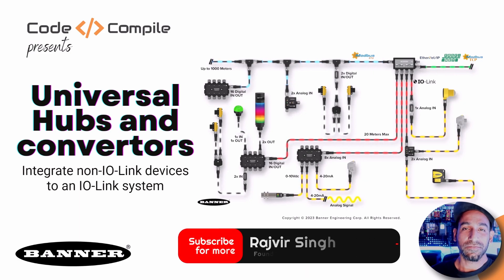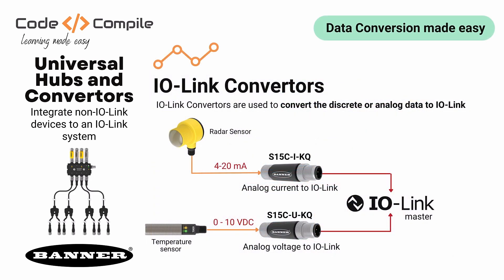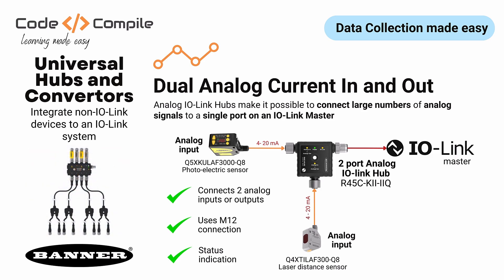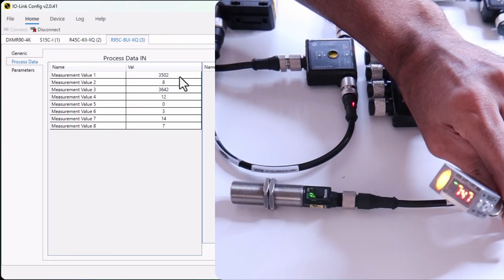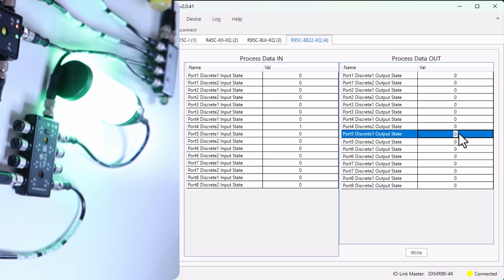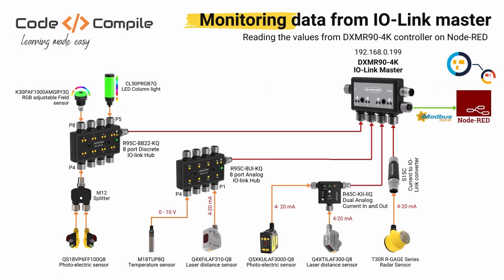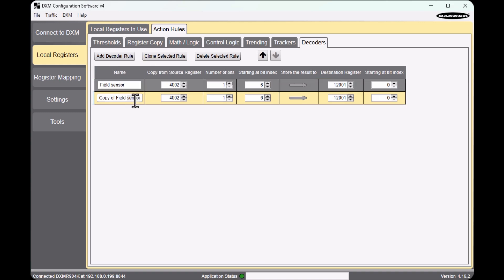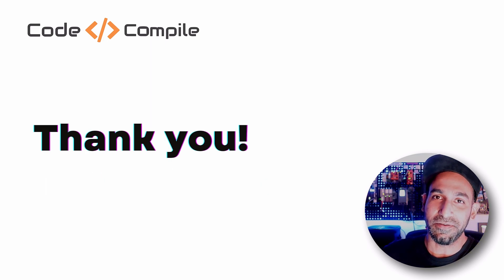Banner IO-Link Hubs and Convertors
Banner IO-Link hub and Convertors
In this video, you will see how to convert the digital and analog data from shop floor to IO-Link using Banner's IO-Link Hubs and Convertors

Timeline:
0:00 - Introduction
00:38 - Examples
0:55 - Use-case
01:36 - Introduction to Demo kit
01:48 - IO-Link Convertor S15C-I-KQ
03:35 - 2 Port Analog IO-Link hub R45C-KII-IIQ
04:45 - 8 Port Analog IO-Link hub R95C-8UI-KQ
06:00 - 8 Port Discrete IO-Link hub R95C-8B220KQ
07:45 - Port mirroring Example 1
08:45 - Port mirroring Example 2
09:05 - Defining local registers on DXM Configuration software
11:45 - Reading IO-Link master DXMR90-4K data on Node-RED via Modbus TCP/IP
12:40 - Outroduction

Get access to all the courses for the price of 19€/monthly or 99€/yearly.

Cheers,
Rajvir Singh